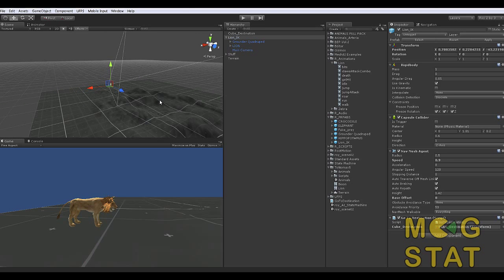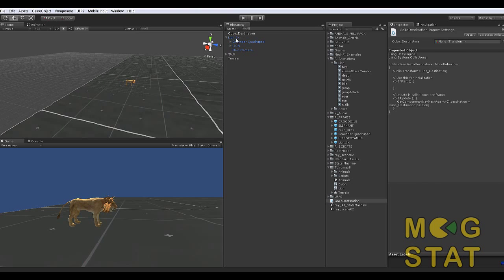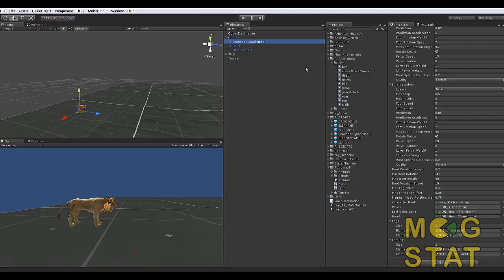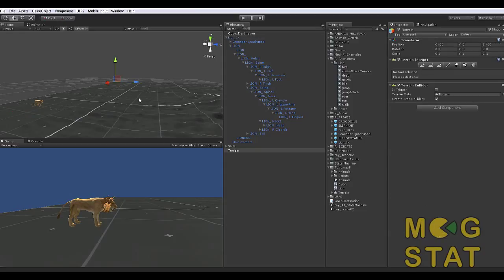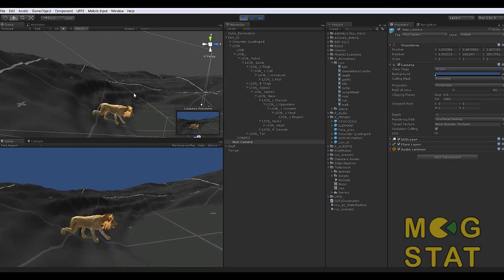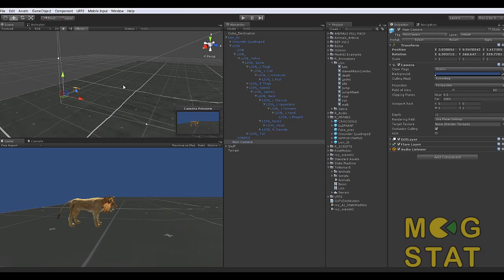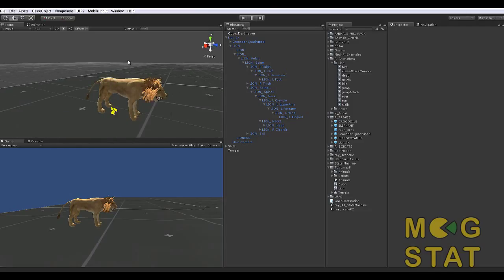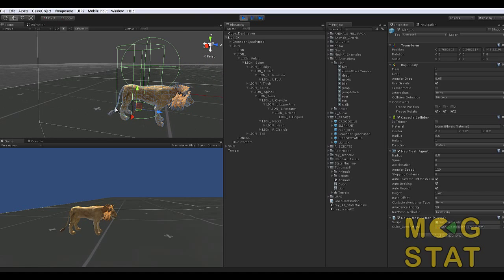Final IK Lion Model Grounded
Short video showing the final IK asset for Unity 3D